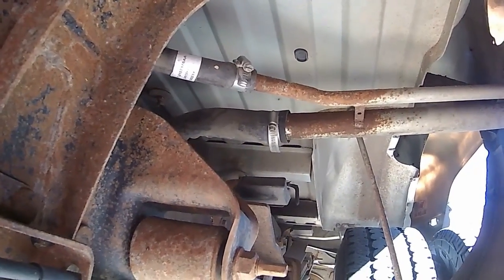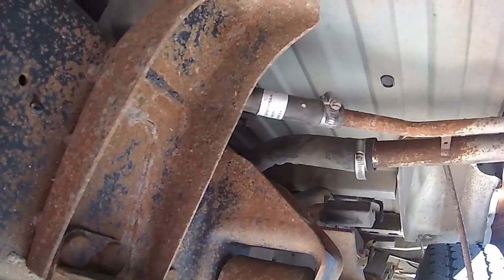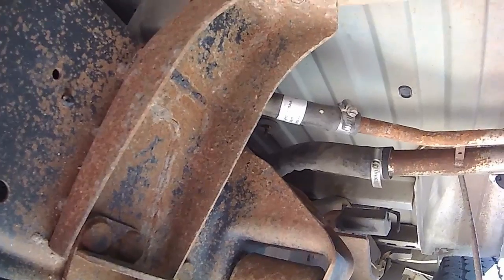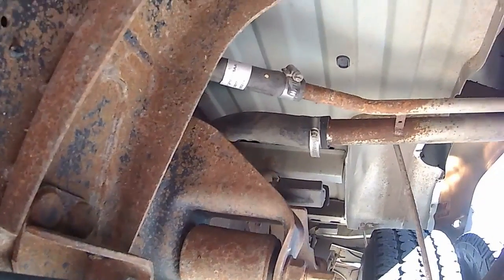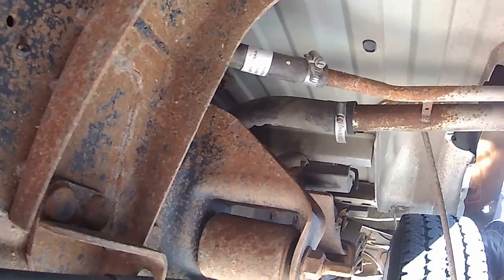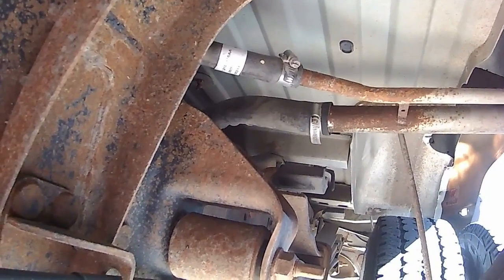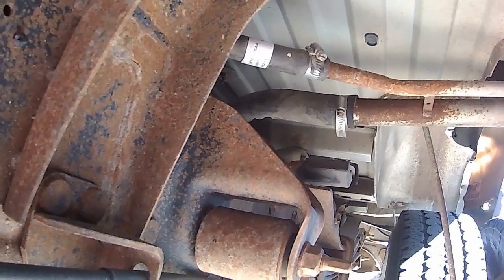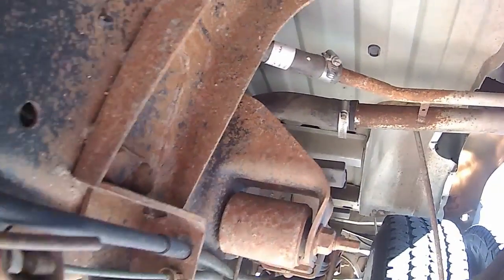Cummins Truck in Tank Fuel Pump Access | Drop Fuel Tank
The in tank fuel pump on my 2001 Cummins 5.9 truck died after only 6 months on the job so I had to drop the fuel tank again.  I got a warranty exchange pump and installed it.  My Glowshift 3 in 1 guage let me know that the pump was having problems.  The pump kept going to zero pressure.  Also close to the same time as the pump started going out the fuel level sending unit started acting up.  At half tank it would suddenly drop to empty.  The warranty unit took care of both of those issues.  Hope it last longer than 6 months.  It is not real hard to change them as long as I am able to catch it at home.  When the first one quit 6 months ago it was all of a sudden and left me stranded in the Walmart parking lot.  I was going to replace the fuel pump in the parking lot until I realized it was in the fuel tank and the tank had to be dropped to get access to it.  So I had it towed home.  It takes about an hour and a half to do it.  Would go even quicker if you don't have much fuel in the take and can lift it up and down by hand.  This time I had around 20 gallons in it so it took some extra time to lift it with a jack into place.

You will need to remove the fill and vent hoses then remove the two nuts holding the retaining straps around the tank.  center carrier bearing.  This is held in with 4 bolts that require a wrench on top to hod the nuts as you turn the bolt heat from below.  Be careful not to let the heavy driveshaft fall on your face when you take the last bolt loose. To get the forward strap out I also removed the bracket that holds the driveshaft Once you get the tank down a bit you will need to get in on top of the fuel pump assembly and take the electrical plug off and the two fuel lines.  The two fuel lines have quick connect connections so it is pretty quick and easy to get them off.  Then you lower the tank the rest of the way down.  I have to slide the tank out from under the truck to get enough clearance to pull the pump housing out and put the new one in.  Only thing going back in with the tank is to put the front strap into the the slot on the frame before you lift the tank into place or you will not be able to get the strap in that slot very easy with the tank in the way.

How I got my Dodge after my Toyota Tacoma frame broke. Valair dual disc clutch, Glowshift guage, Edge EZ Module Tuner.

I bought a 97 Toyota Tacoma in 2012 for $3000.00. Tried to use it to haul firewood for my new firewood business. Ended up breaking the frame which was so badly rusted that it had holes in it. I learned that there was a recall from Toyota on the frame rust that was good up to 15 years. I was within one month of the deadline. Took the truck to local dealer and they gave me $9300.00 for broke back Tacoma at 14 years and 11 months. Lucked out big time. So the next week I spy a 2001 Dodge Ram 3500 Cummins 24 Valve 5.9 HO with NV5600 6 speed an extended Cab and 4x4 with 311,000 miles on craigslist for only $8500.00. I jumped on it. While I was paying for it another guy was there trying to buy it. Too bad.
I put a Valair dual disc organic compound clutch which is good if you plan to haul heavy loads over 20,000 lbs. Then I installed an Edge E-Z Tuner with the three power levels of 20hp, 30hp, 60hp. To monitor the engine I installed a Glowshift 3 in 1 diesel guage with Turbo Boost, EGT, and Fuel PSI. the Edbe tuner came with a boost elbow which give an added 6-8 PSI of boost above stock levels. This extra boost helps cool and power the engine with the addition of extra fuel from the tuner.
I now have 356,000 miles on this truck and it regularly pulls 27,000 lbs and quite often 32,000 lbs GCW. It loves to tow heavy loads. I have towed with it down the highway and up hills with the Edge on 60 hp setting at 32,000 lbs GCVW in 105 degree temps with no trouble from EGT or coolant. This truck loves to tow heavy. Stock intake and exhaust. No plan to change them. I have installed a PacBrake PRXB exhaust brake to help manage the heavy loads while braking. The Hayes Blackbird brake controller does good with the triple axle trailer brakes but an exhaust brake helps safe wear on the brakes. The truck is tagged for 36,000 lbs. I had to get a Class A license to pull this setup.

This truck suffered from the typical cracked and broken dash cover that most Dodge trucks this age suffer from. To correct this problem I installed a new dash and bezel from LMC Truck The dash cover mod is well worth the money. Good quality items. It took me about 3 hours from start to finish to remove the old dash cover and install the new one. There is a decent video on youtube by someone else. If you search for dodge dash cover it should come up in the results.